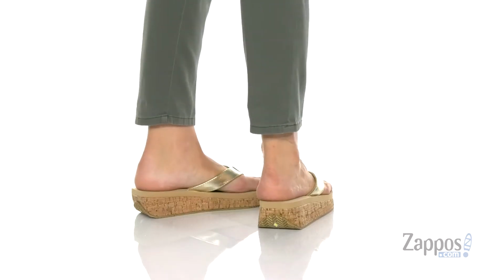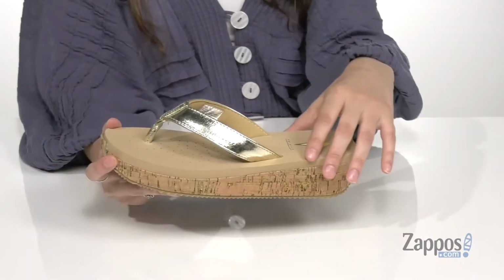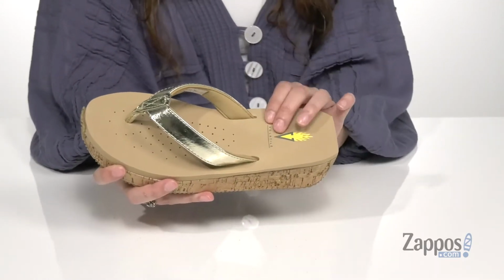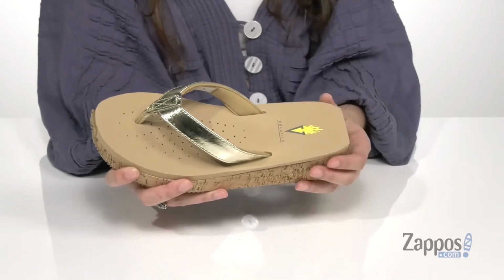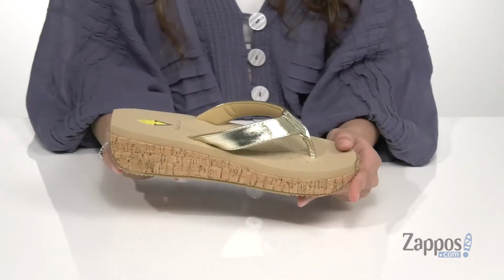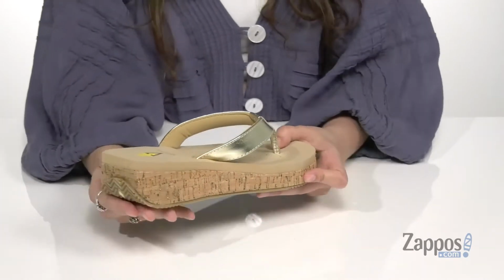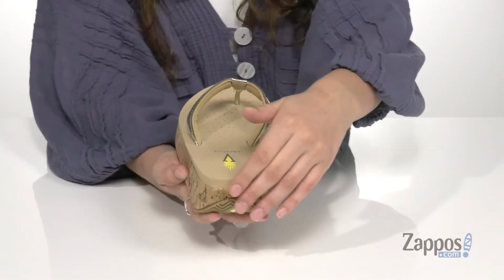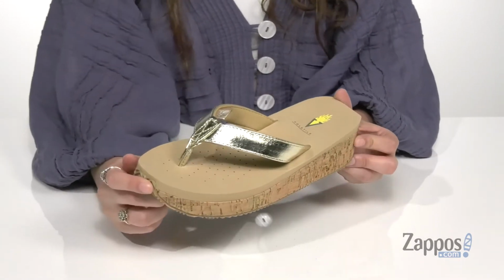Eric Michael Luna SKU: 9378231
Eric Michael Size Chart
Wow the crowd in these Eric Michael&reg; Luna heeled sandals. The leather uppers have a crisscross accent at the heel and ball with an adjustable closure at the ankle.
Smooth leather linings.
Cushioned leather footbed.
Wood-grain wrapped midsole and heel.
Durable man-made outsole.
Imported.
Measurements:

     Platform Height: 1 in

Product measurements were taken using size 38 (US Women's 7.5-8), width M (B). Please note that measurements may vary by size.